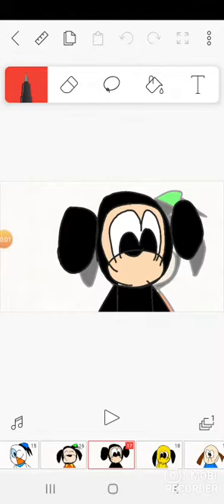Mickey mouse horror movie tralala scene ( read description )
Mickey voice by christopher ratcliffe
Donald voice by David vlado